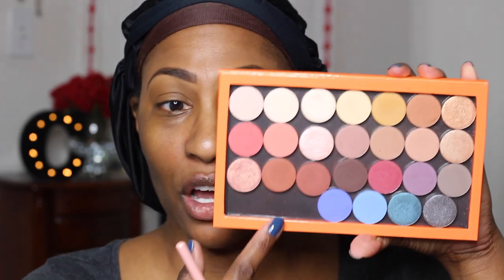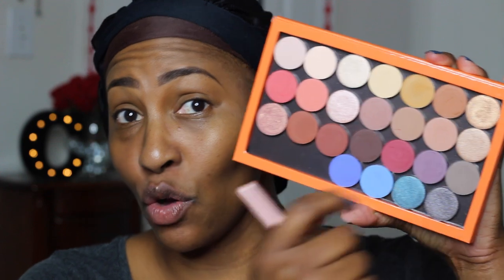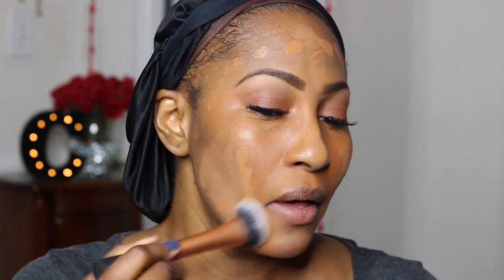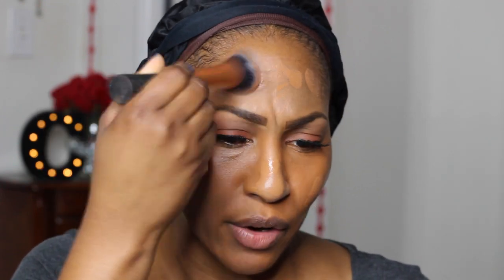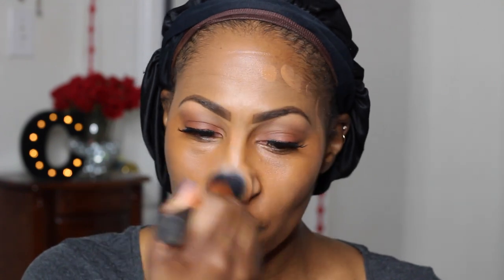"NEW" NYX Total Control Drop Foundation REVIEW & Trying Other Products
👀You're Reading The Description Box WooHoo!! YOU ROCK 🎸

🔴PRODUCT DEETS

*NYX Cosmetics Total Drop Foundation: Mahogany

🔴 Other Products Shown In Video
*Colourpop Eye Shadows
-Top Notch
-Running Late

-Jacket: Forever 21
-Nail Polish: Sinful Colors Rainstorm & Julie G: Sleigh Ride

Vlogging Camera Sony A5100
My Back Drop Kit
💻Editing Software: Final Cut Pro
🎵Music My CkeyBeauty Song :)

SNAPCHAT CkeyBeauty
PERISCOPE: CkeyBeauty

1007 N. Sepulveda Blvd #748